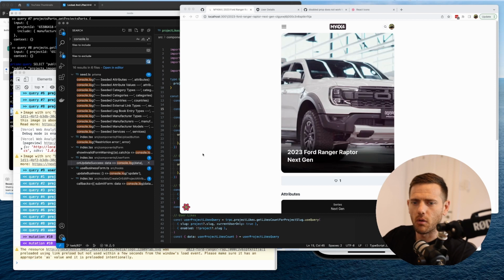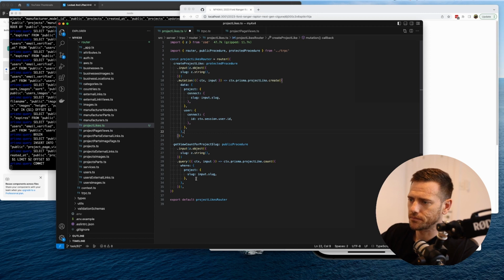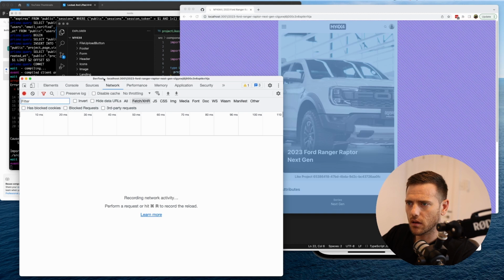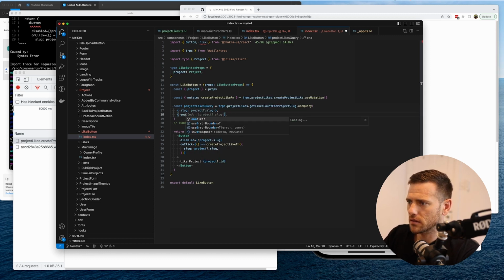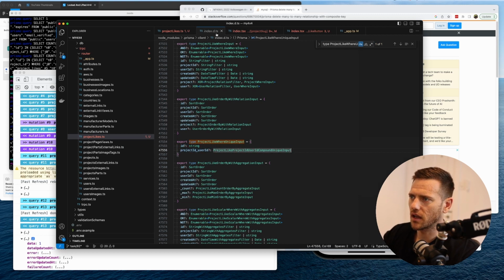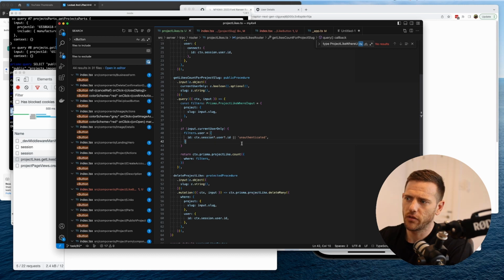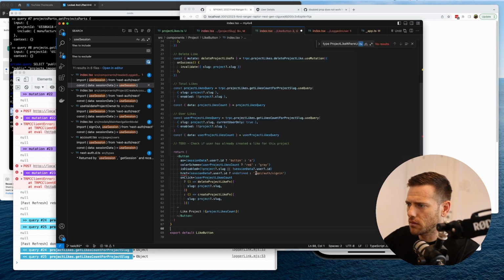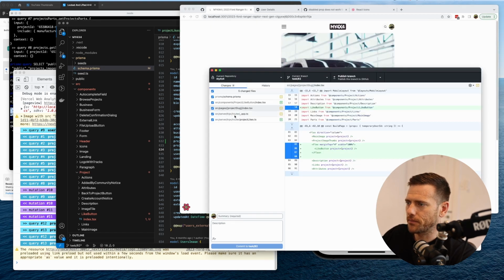Add the ability to like projects using Prisma + tRPC with Next.js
During this episode, we add the ability to "like" a project on MY4X4 to increase user engagement.

We will talk through setting up the model in the Prisma schema file, adding the endpoints to fetch, create and delete a like. We also look through the original design and build the components and views required to implement the feature.